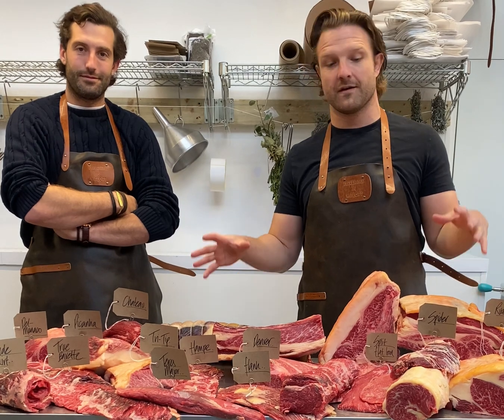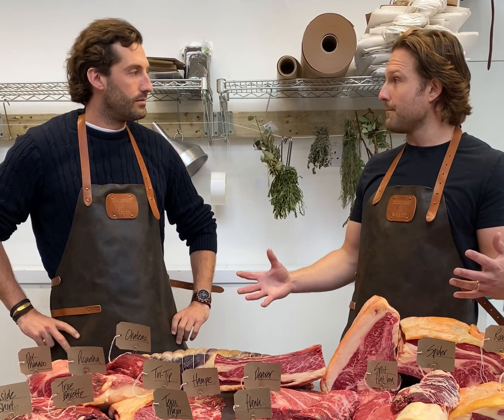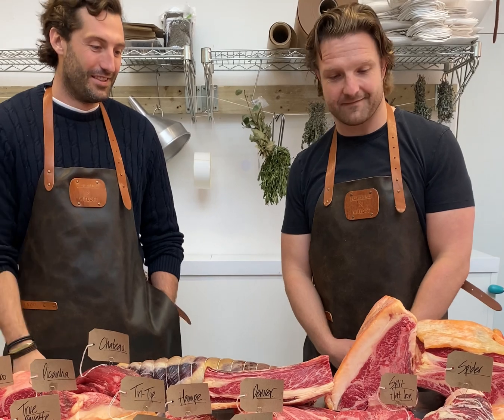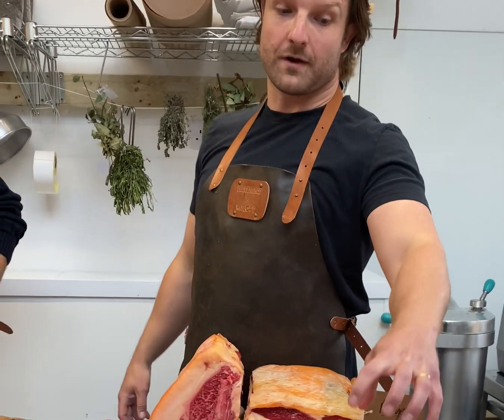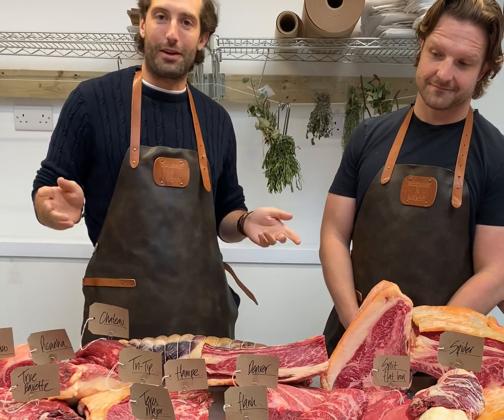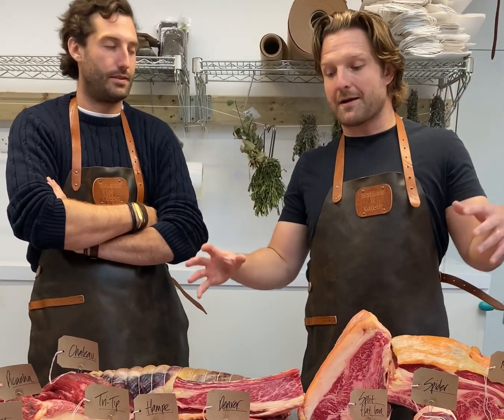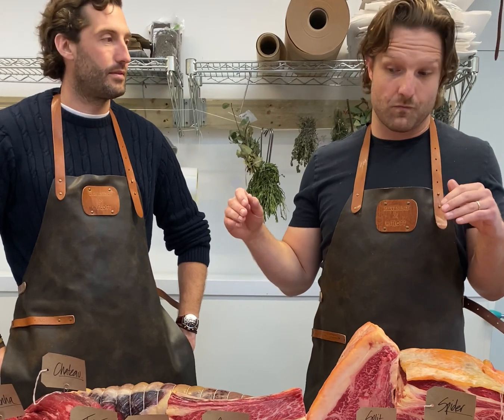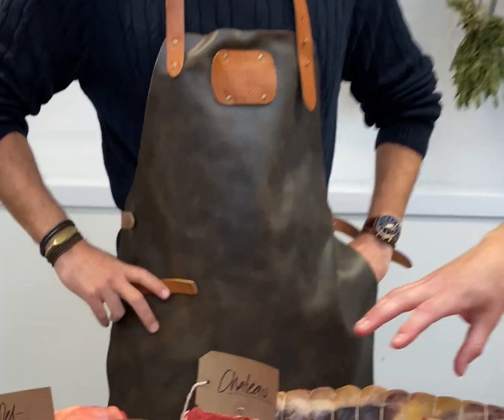May Steak Club - White Park beef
Struan and James from Lyons Hill Farm talk through this exceptional beef for the May Steak Club/